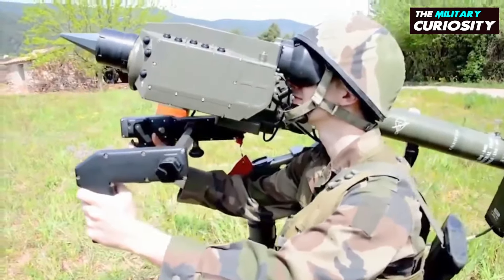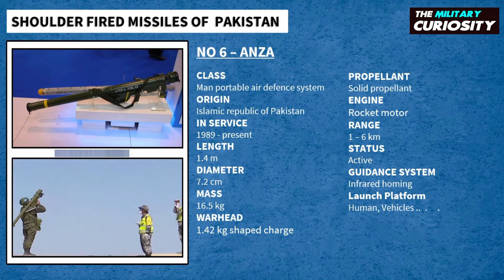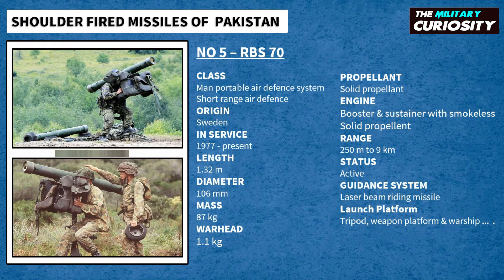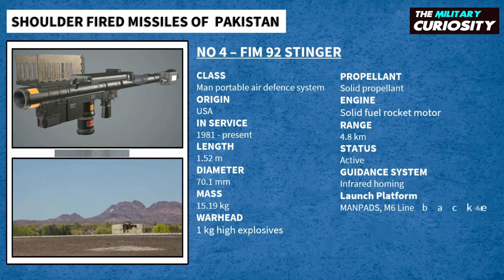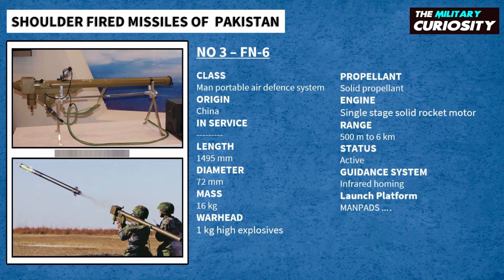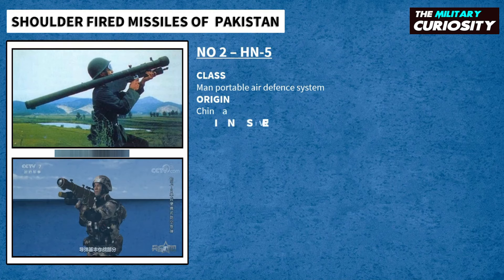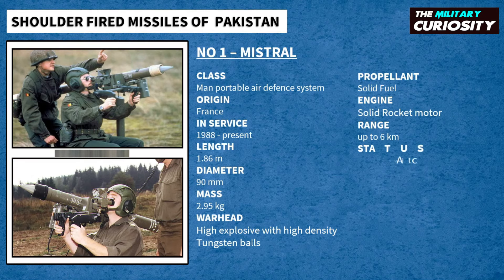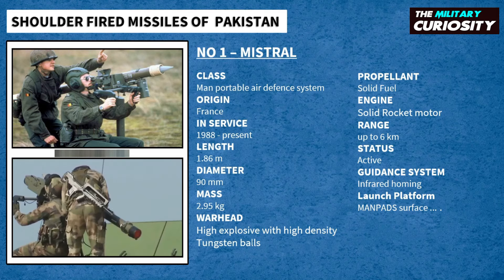Pakistan's Man Portable Air Defense Systems (MANPADS)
Man-portable air-defense systems (MANPADS or MPADS), are portable surface-to-air missiles. They are guided weapons and are a threat to low-flying aircraft, especially helicopters.
MANPADS were developed in the 1950s to protect military ground forces from jet aircraft and helicopters. Twenty-five countries, including Pakistan, Turkey, the United Kingdom, the United States, Sweden, and Russia, produce man-portable air defense systems.
Today, we will see Pakistan’s all-man-portable air defense missile systems, which are currently in use, so before jumping into the video, make sure to Like this video, and Subscribe to our channel for more military informative videos.